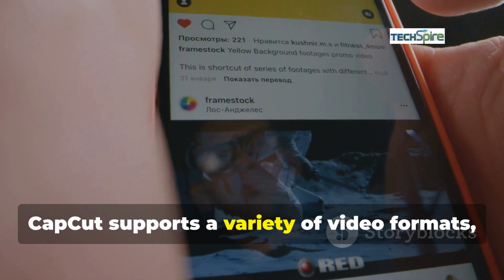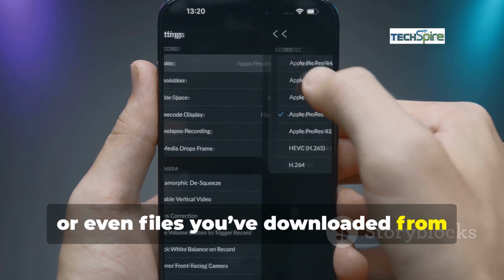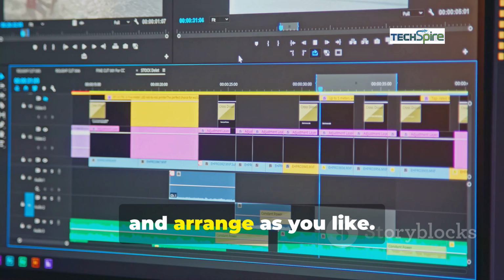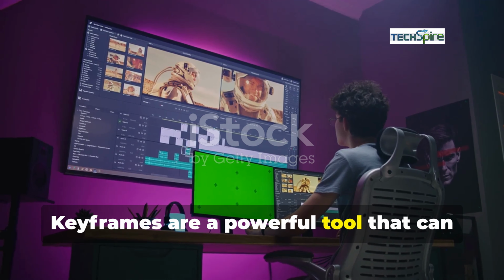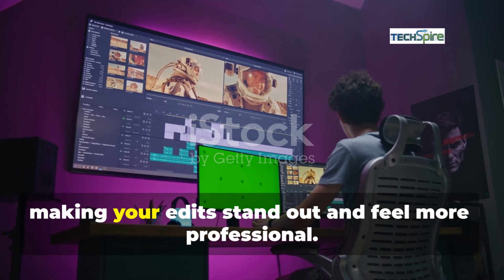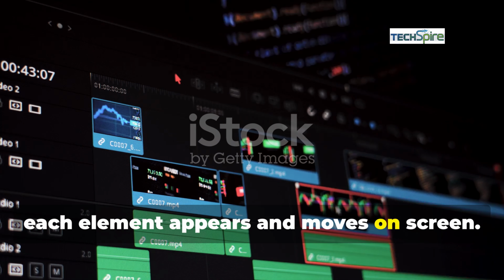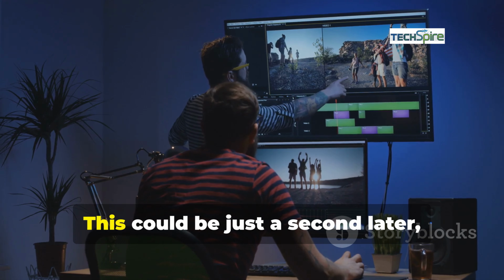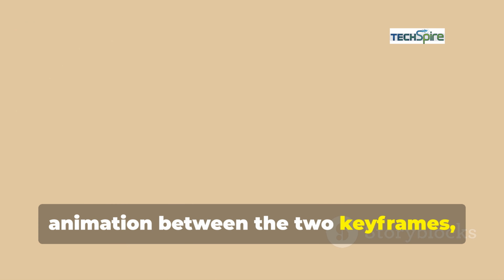CapCut Video Editing Beginner's Full Course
Unlock your video editing potential with our comprehensive CapCut Video Editing Tutorial – Full Course for Beginners! 🎬 In just 10 minutes, we'll guide you through every essential feature of CapCut, from downloading the software to mastering advanced techniques. Learn how to split clips, add overlays, customize text, and animate elements using keyframes. Discover how to apply effects, sync audio, generate auto-captions, and even blur specific areas for a professional finish. Whether you’re creating tutorials, vlogs, or gameplay videos, this course will equip you with the skills to elevate your content.

OUTLINE:

00:00:00 Getting Started with CapCut
00:02:21 Trimming Your Videos
00:02:57 Removing Unwanted Sections
00:03:31 Adding Overlays to Your Videos
00:05:23 Creating and Customizing Text
00:05:58 Animating with Keyframes
00:07:52 Applying Blur Effects
00:08:22 Tracking Moving Objects
00:08:51 Editing Overlays for Tutorials and Gameplay
00:09:25 Syncing Text and Audio
00:09:49 Editing Music to Fit Your Videos
00:10:17 Automatic Captions and Styling
00:10:50 Blurring Specific Areas with Masks
00:11:24 Color Grading Basics